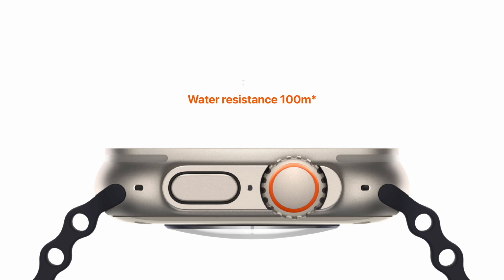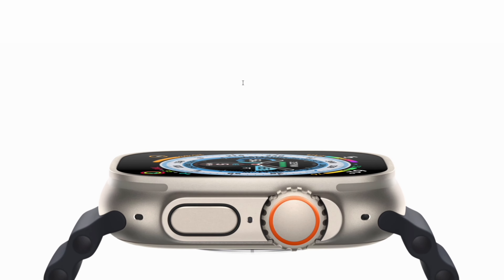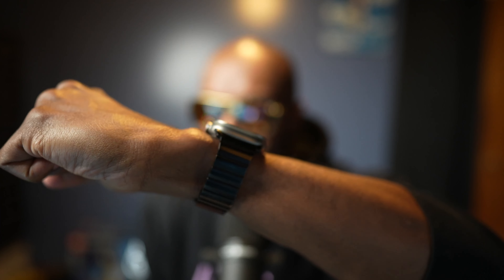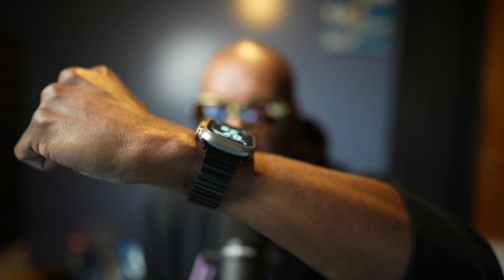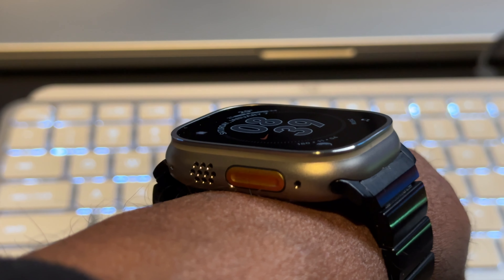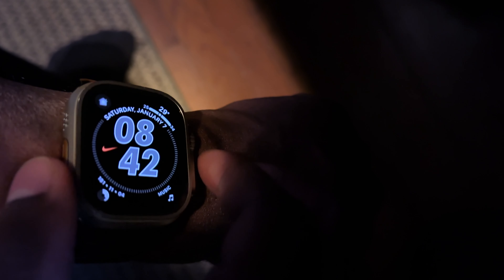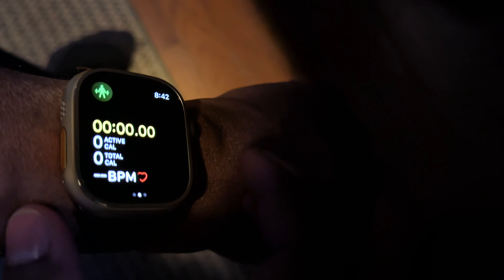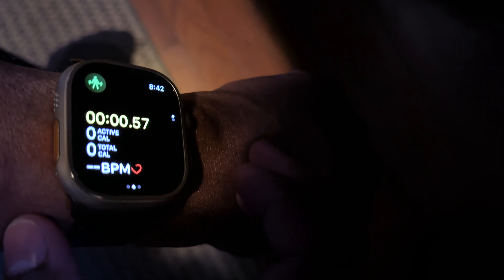You NEED the Apple Watch Ultra!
I've had the Apple Watch Ultra since launch day and regardless of how Apple marketed this watch, I believe EVERYONE NEEDS the Apple Watch Ultra! In this video I break down how I've been using the watch ultra and why I believe it benefits everyone and not just the hardcore athletes and explorers!

Would you like to work together? Have a product/service you'd like reviewed?

Podcast also available on most major podcast apps!!

Sony A7IV (camera):

Sony 24mm f.14 GM lens:

Shure SM7B(mic):

Rodecaster Pro (audio interface):

Godox SL60 (main light):

Neewer C-Stand:

Deity V-Lav (small mic)

Joby Gorillapod (tripod):